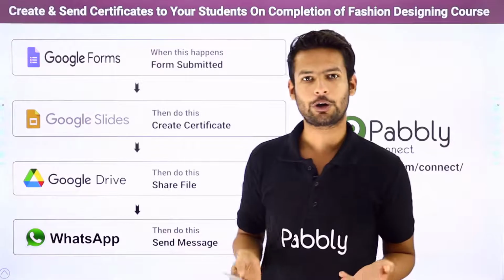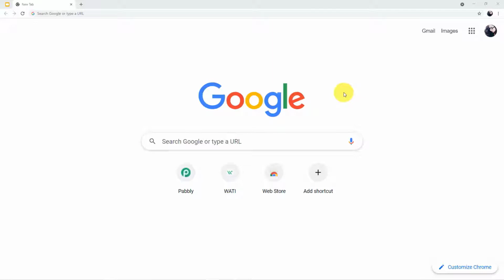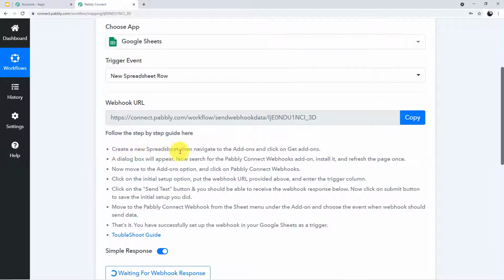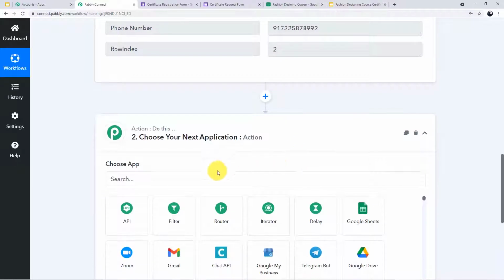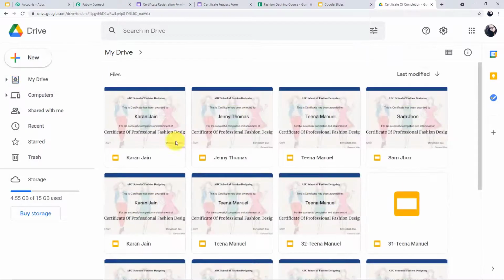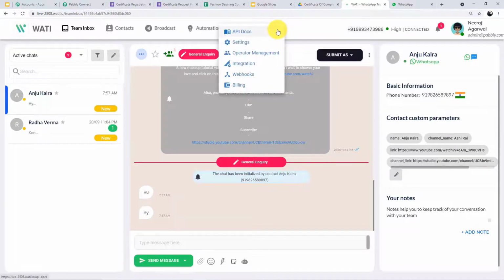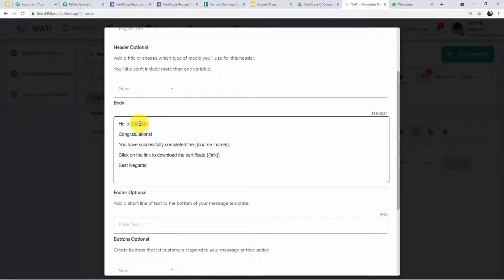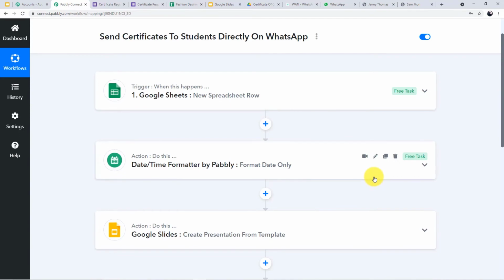Create & Send Certificates to Your Students on Completion of Fashion Designing Course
✅ In this video, we will learn Google Forms Google Slides Google Drive WhatsApp integration, where you can create & send certificates to your students in completion of fashion designing course with the help of Pabbly Connect.